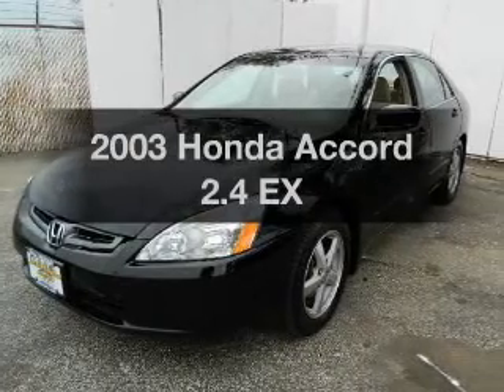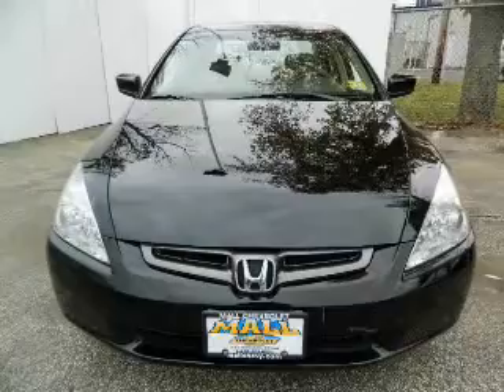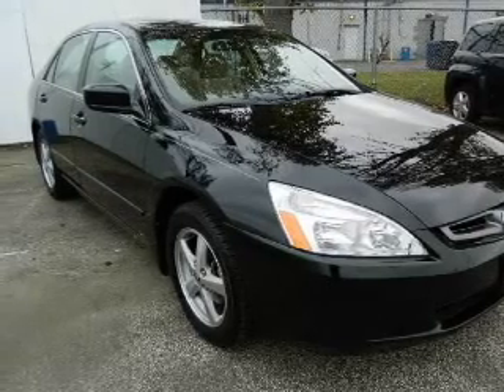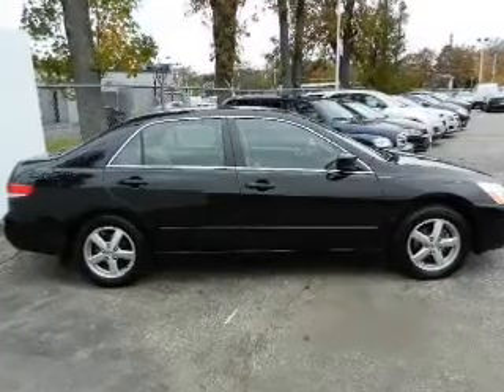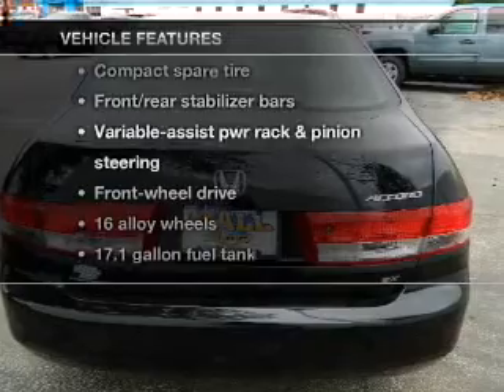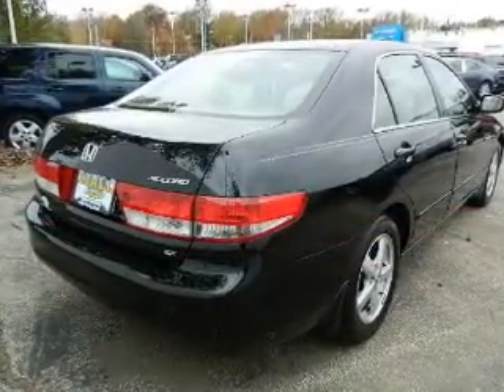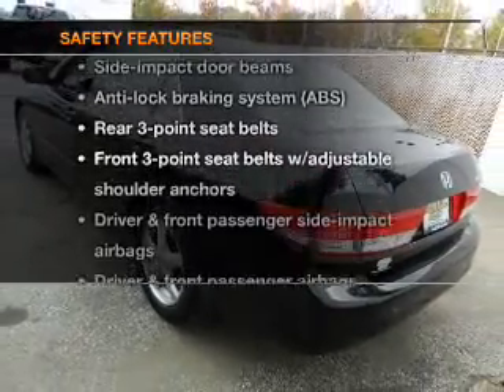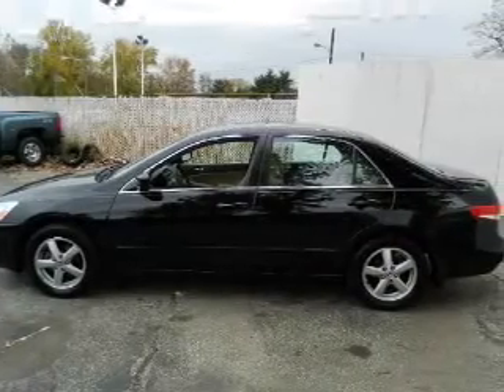2003 Honda Accord - Cherry Hill NJ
Year: 2003
Make: Honda
Model: Accord
Trim: 2.4 EX
Engine: 2.4 liter inline 4 cylinder 16 valve MPFI DOHC
Transmission:
Color: Black
Mileage: 42919
Address:
75 Haddonfield Rd